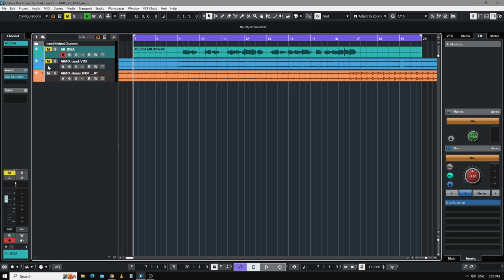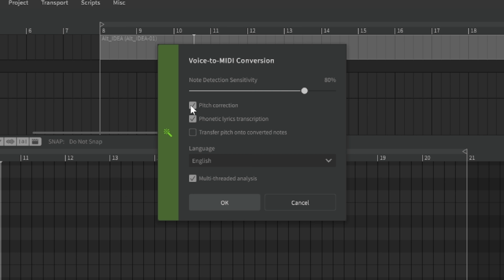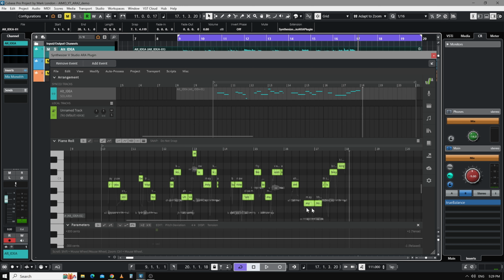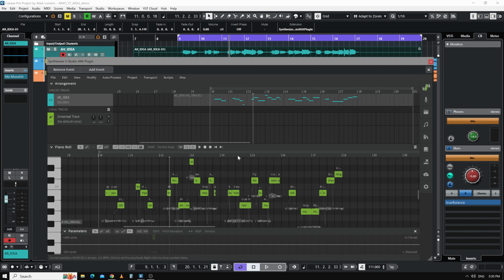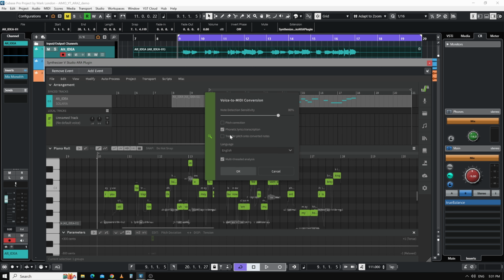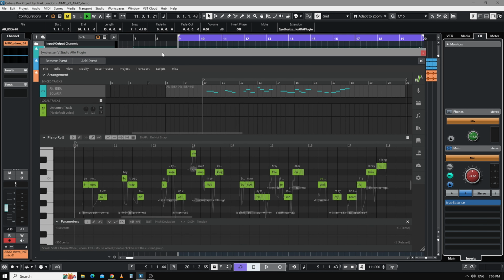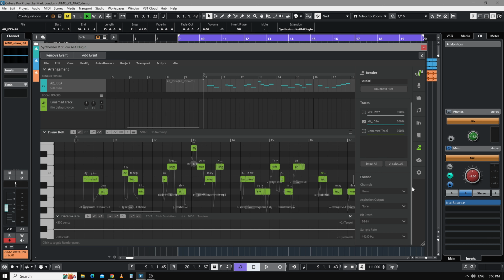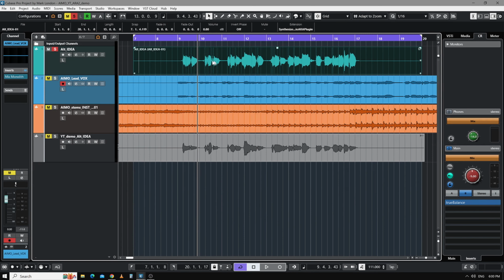Synth V v1.11.b1 - Audio to MIDI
Tutorial demonstrating the new "Audio to MIDI" ARA implementation in Synthesizer V beta v1.11.b1.